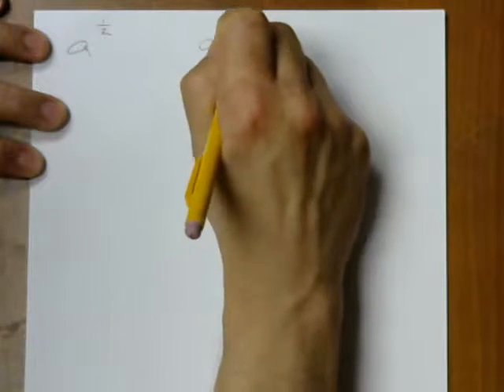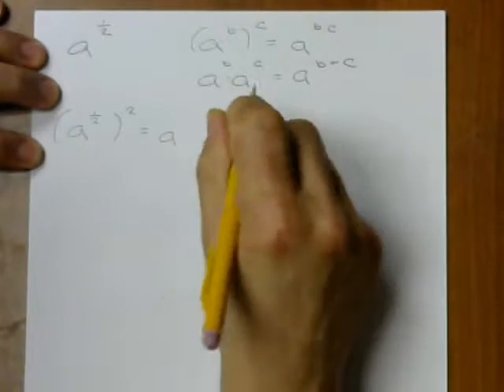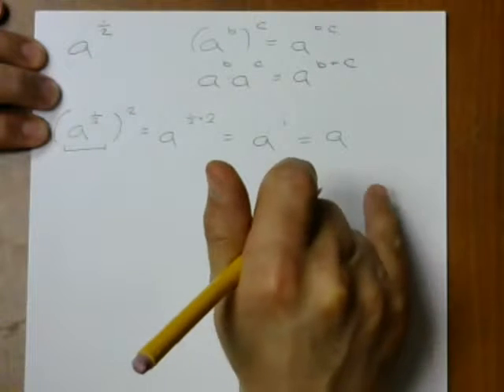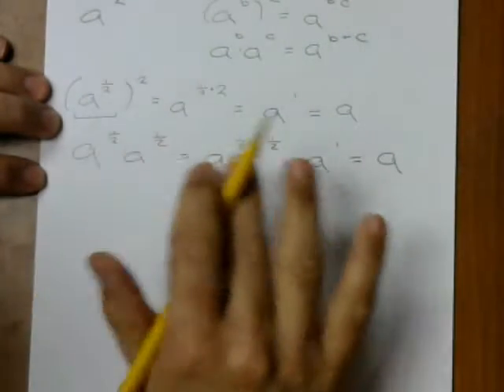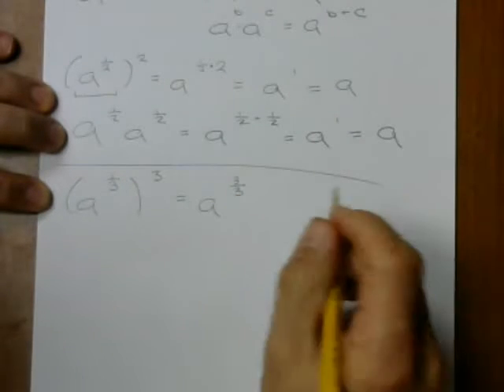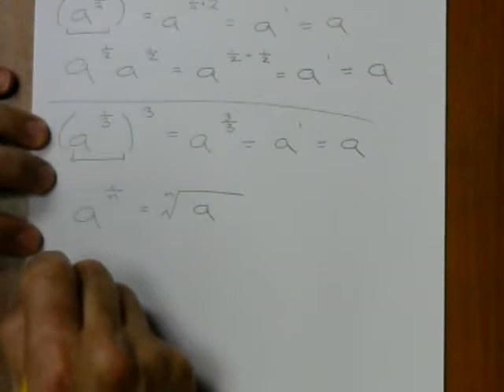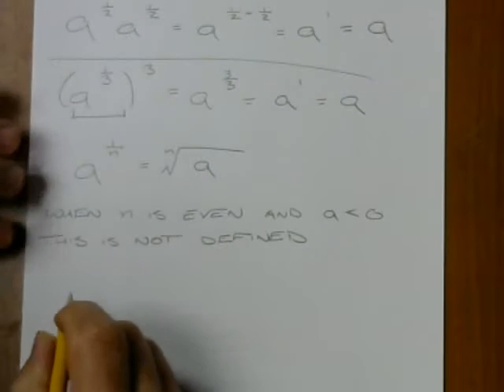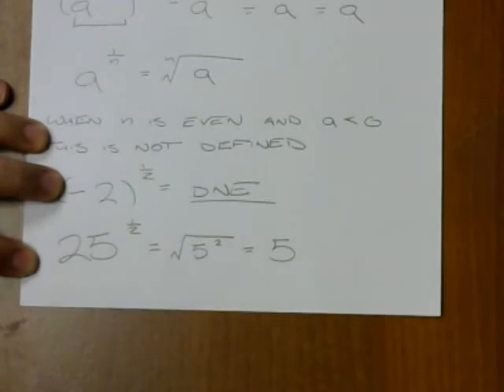01 Fractional Exponents